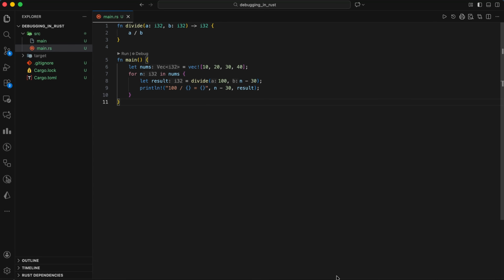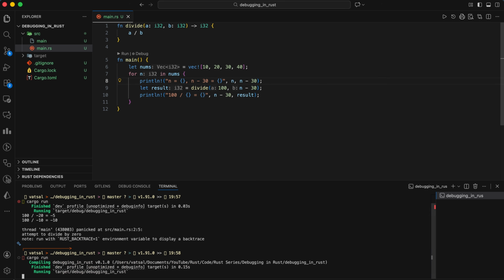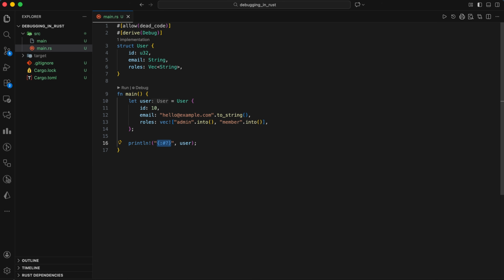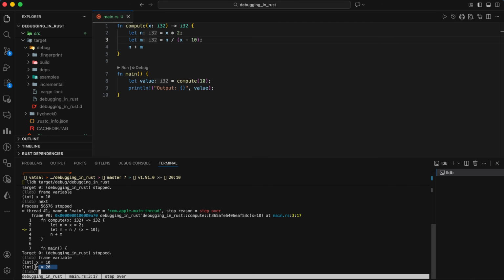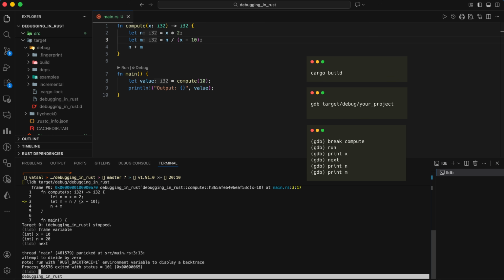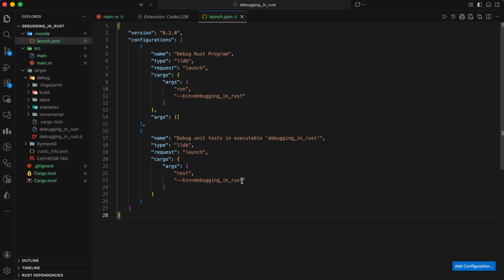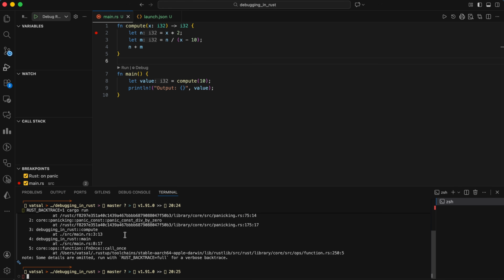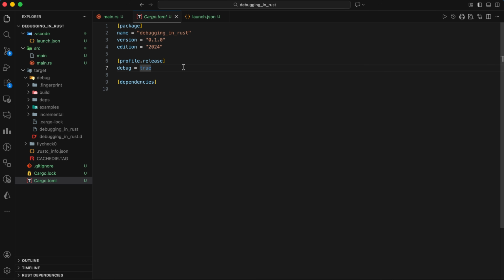Debugging Rust Like a PRO — println!, GDB, LLDB & VS Code Debugging EXPLAINED!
Debugging Rust doesn’t have to be confusing! In this step-by-step masterclass, we explore every major Rust debugging technique, from simple println!-based inspection all the way to full-featured debugging with GDB, LLDB, and the CodeLLDB extension in VS Code.

You’ll learn how to:
- Debug logic bugs using println! and Debug formatting
- Use GDB to step through Rust functions
- Use LLDB (especially on macOS) with Rust pretty-printers
- Run and inspect Rust programs inside VS Code with CodeLLDB
- Set breakpoints, watch variables, step in/out, inspect stack frames
- View panic stack traces using RUST_BACKTRACE
- Debug optimized builds with better symbol visibility

This is the complete debugging toolbox every Rust developer needs — whether you're building web apps, CLI tools, async systems with Tokio, or game engines.

By the end of this video, you'll know exactly when to use each debugging technique and how to fix bugs faster and more confidently in any Rust codebase.